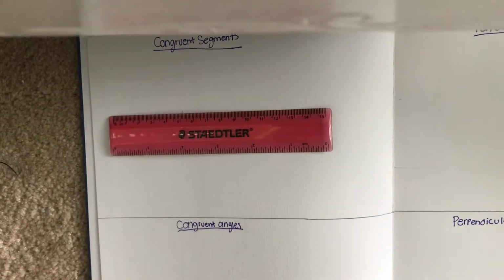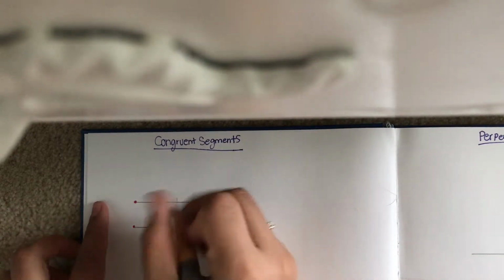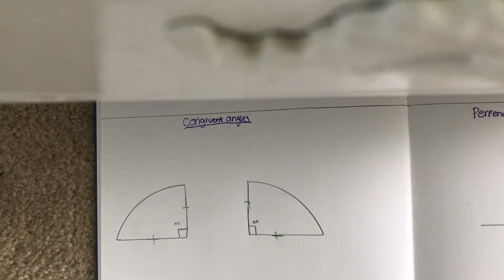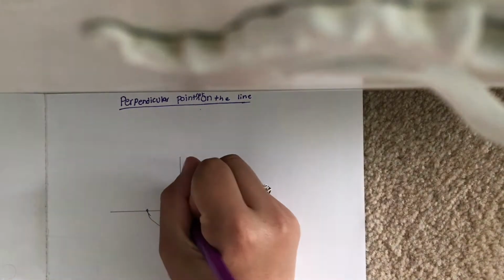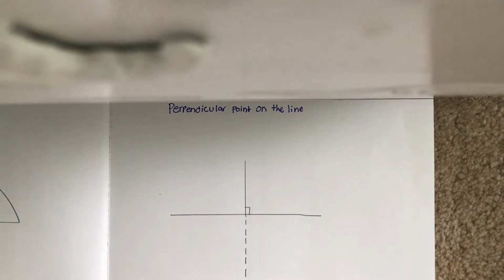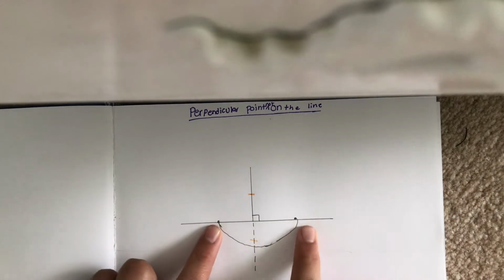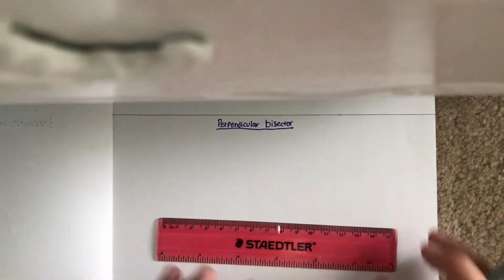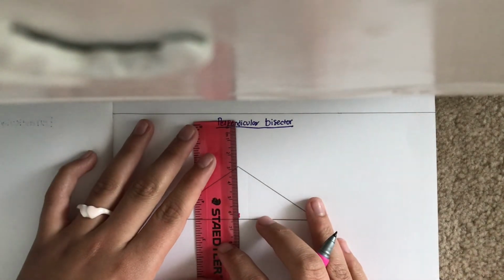Constructions Geometry A